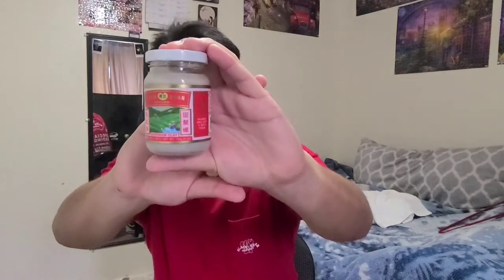Black Bean Grocery Superior Clay Review & Demo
Hey everyone its Pepe! Wanna see more of me?!

just cause a bunch of hashtags